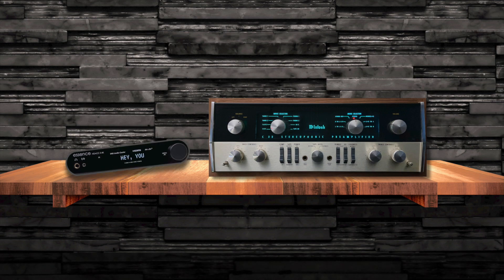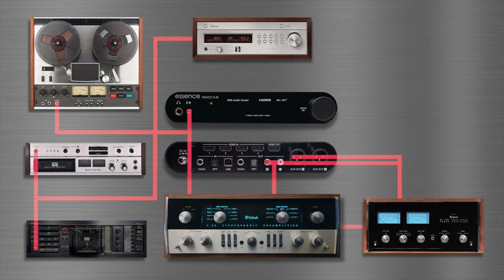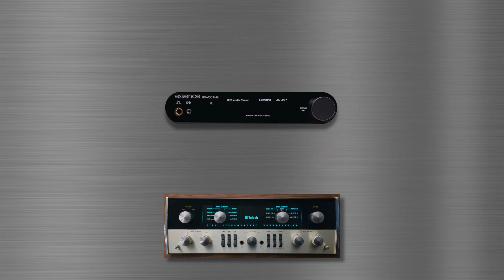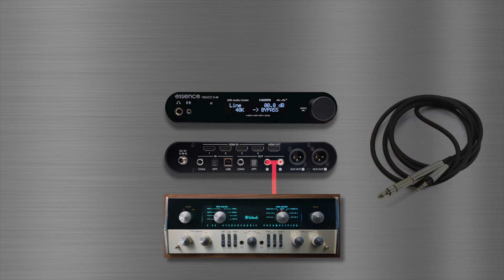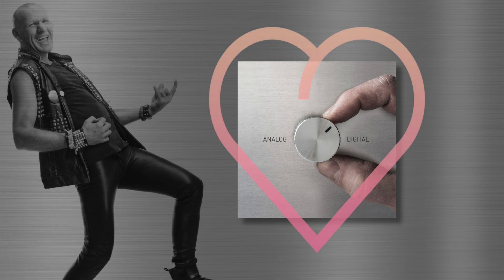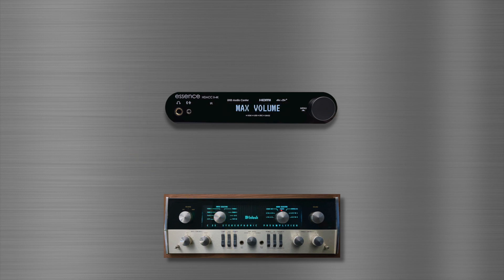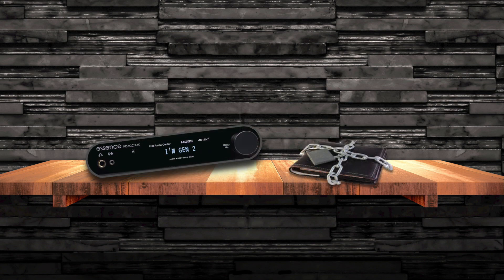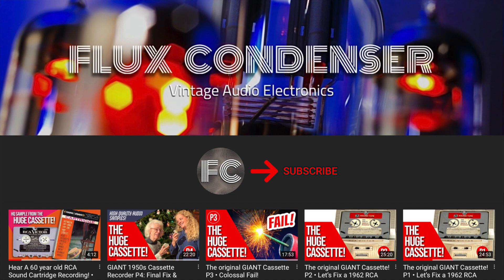Add Remote Volume Control For Analog + Digital Inputs To Vintage Stereo! • HDACC II-4K DAC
Not your typical DAC. With the HDACC, your stereo will have...
* Remote volume control for tape decks, turntables and all your analog equipment.
* Coax, optical and USB digital inputs.
* And four HDMI inputs with pass-through for video.

The Essence HDACC II-4K HDMI v2.0b DAC featuring 4 x 1 HDMI v2.0b Inputs and Switching for 4K Sources.

* Digital to analog converter (DAC)
* Analog to Digital converter
* HDMI audio extractor
* Headphone amplifier
* 4 HDMI v2.0b Inputs x 1 HDMI v2.0b Output
* 32 Bit / 384K Sample Rate Conversion with Selectable Upsampling
* Supports HDR10 and Dolby Vision
* USB 2.0 Input, Optical /  Coaxial Inputs / Outputs
* Analog Input with A to D Conversion
* Remote Control
* HDMI / USB supports DSD over PCM (DoP) Playback
* HDMI support for native DSD up to 256
* Native LPCM 24/192K playback
* OLED Display of Native Sample Rate Inputs / Selected Output
* Headphone Amp with user selectable impedance
* THD + N = 0.00001% at -141 dB S/N Ratio

“For $599, the Essence HDACC II-4K receives a major uptick in audio quality plus HDMI 2.0b compatibility. Its small foot print, connection prowess and the ability to handle most any headphones or drive an amplifier with the upgraded sound extends its reign as the Swiss Army Knife of D/A converters.” John Gatski, EAN June 2018